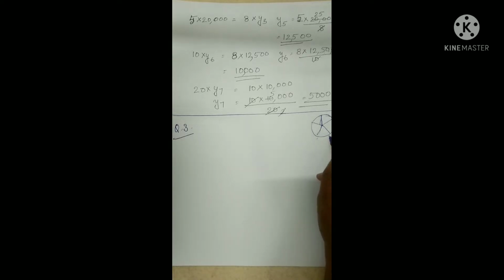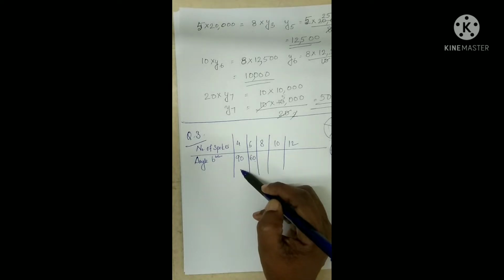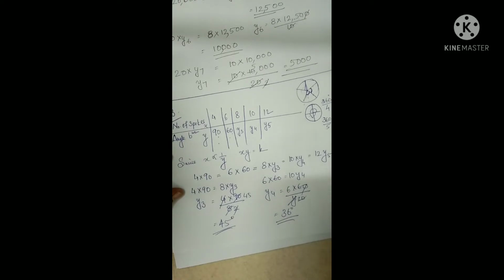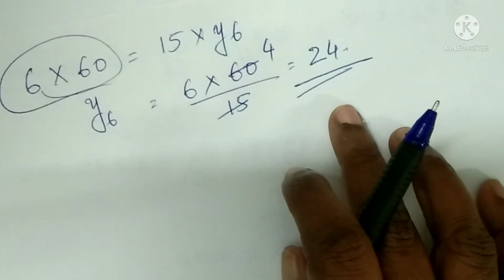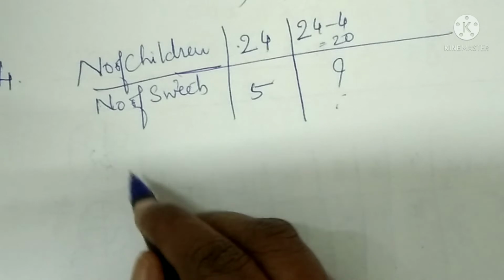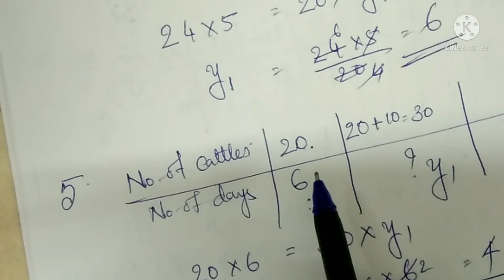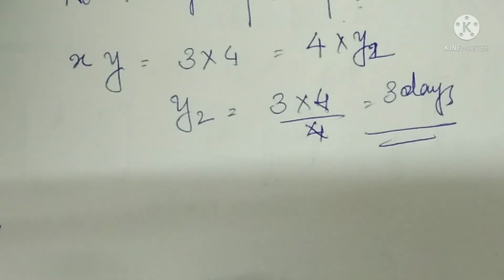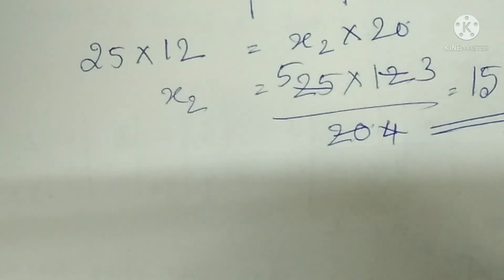Ch.13 Direct and Inverse Proportion Part -7